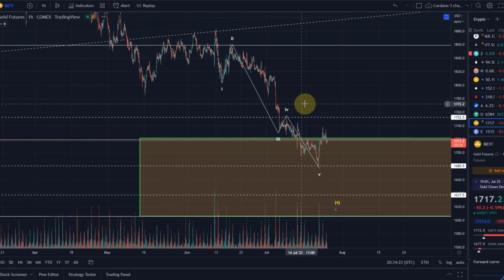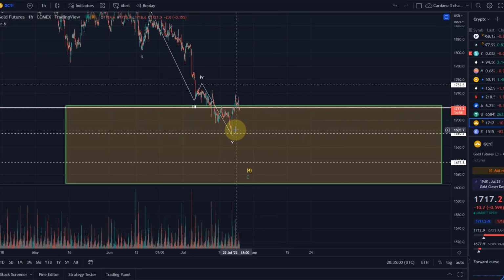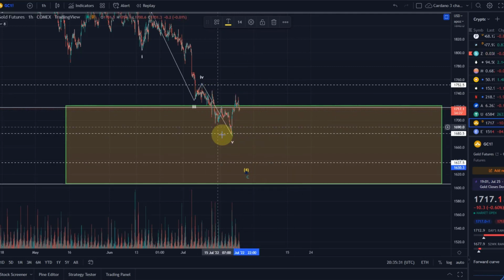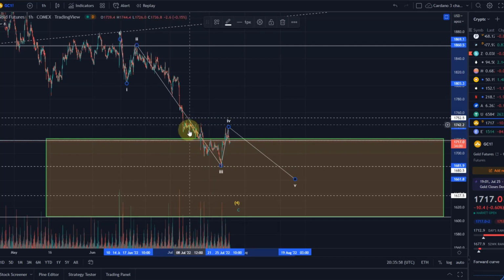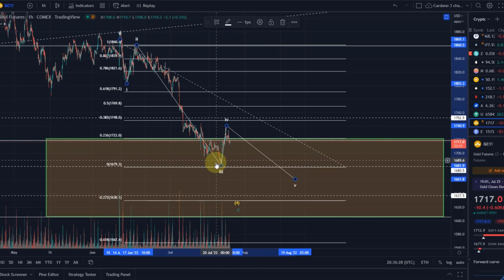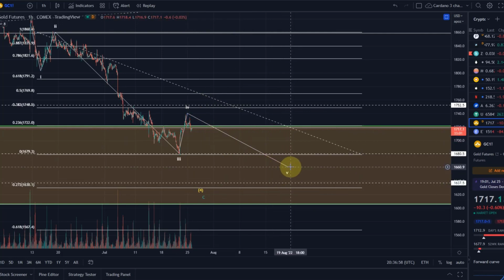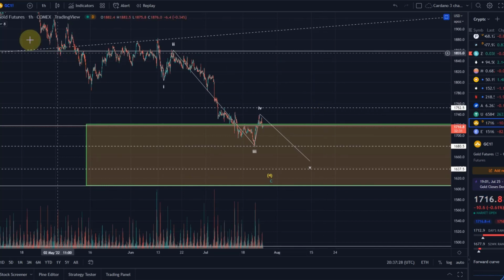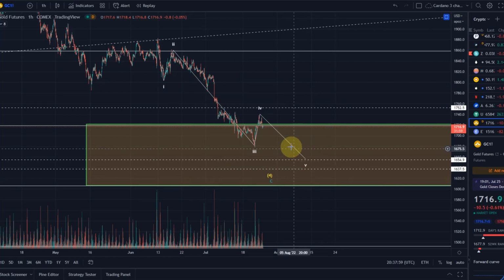GOLD Futures Technical Analysis Today - Elliott Wave Analysis and Price News, Gold Price Prediction!